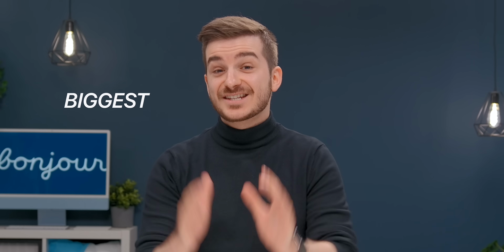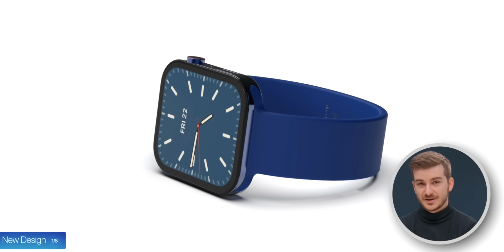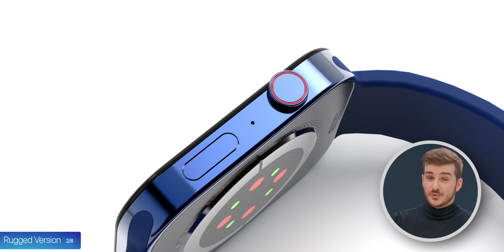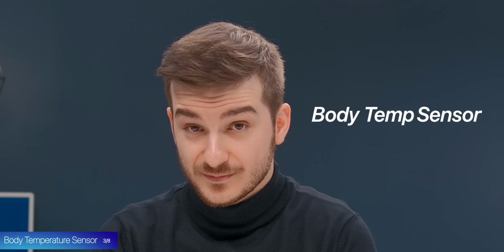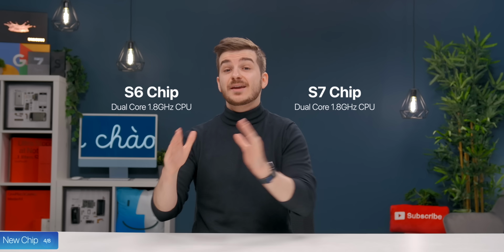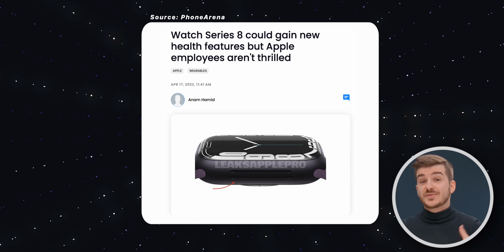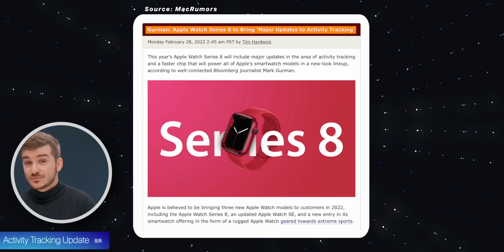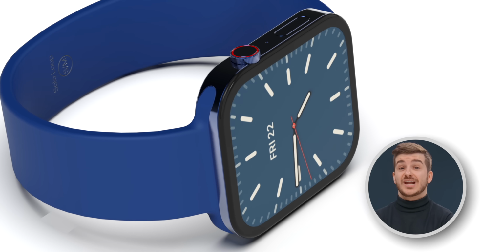Apple Watch Series 8 (2022) – NEW LEAK changes everything!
Apple Watch Series 8 - Latest Leaks & Rumors on the Design, Health Sensors, Features & more!

Product Links:
▶ Apple Watch Series 7
▶ Apple Watch Series 6
▶ Apple Watch SE
▶ Apple Watch MagSafe 3-in-1 Charger
▶ Apple Watch Rugged Case